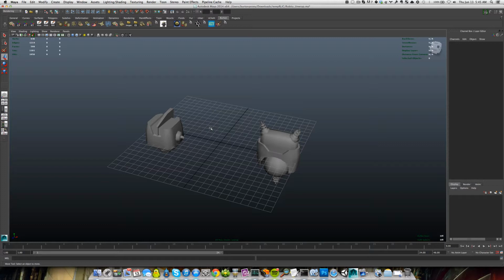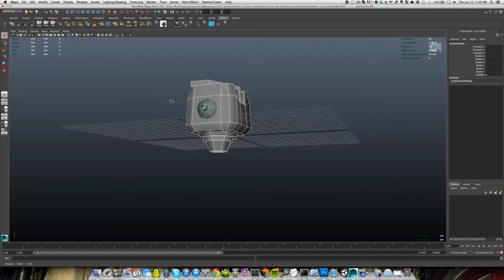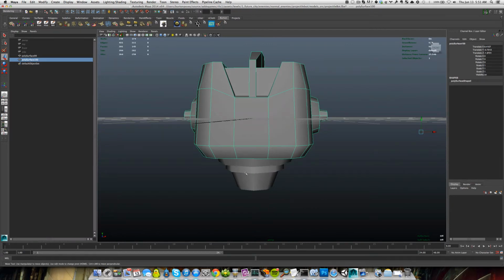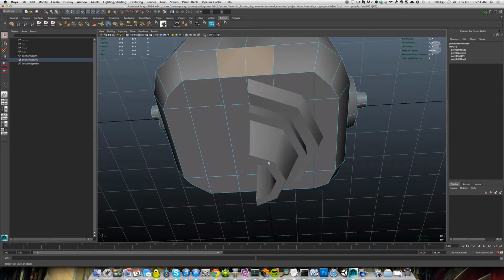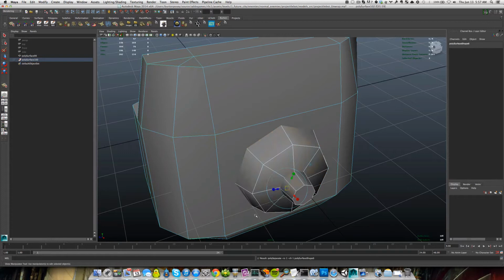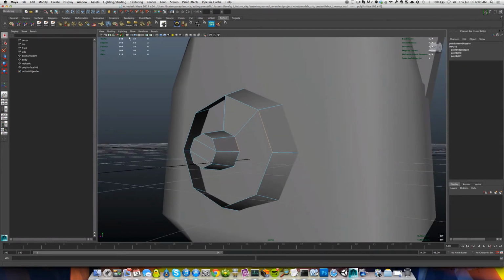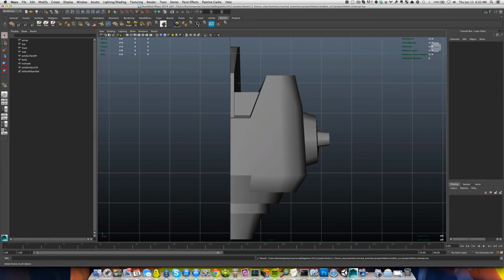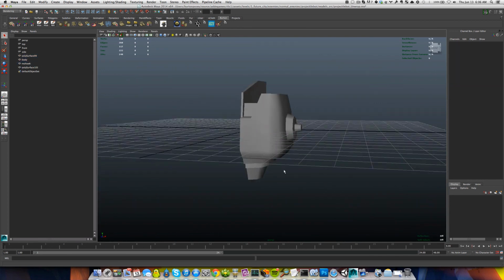RLIC Robot Unwrapping Process - Intro (1/6)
About the series: I'm going to show you how we take a model for one of the robots in Robots Love Ice Cream and optimize it, unwrap it, bake some ambient occlusion, and prepare it for full texturing by our artist. At the start of this series, we've already concepted and modeled the robot.

I'd really appreciate your feedback and questions.

Note: This is my first attempt at documenting some of the process we have at Addo Games for our creative workflow. We're a small team and we often wear many hats. I'm the main developer and project lead, but I like helping out with the creative pipeline from time to time.